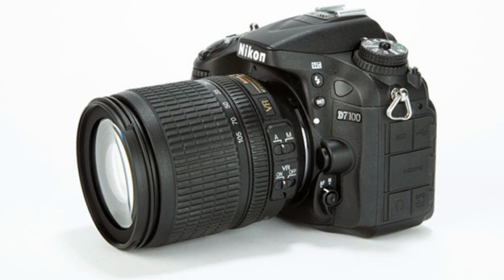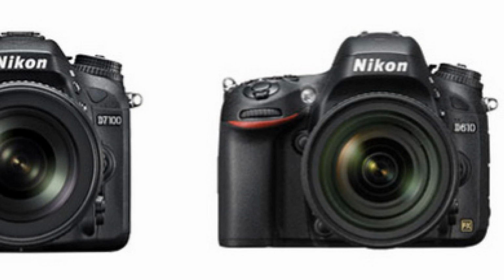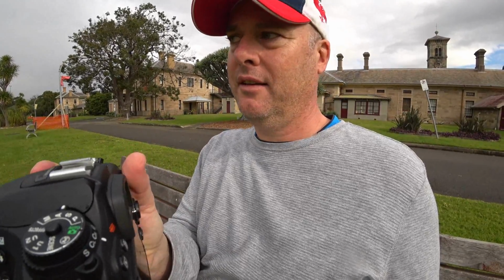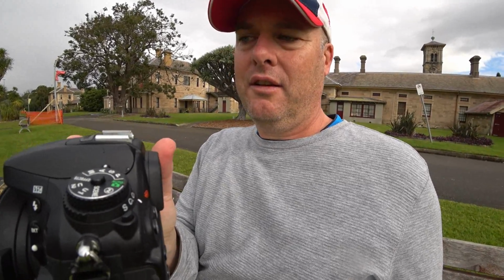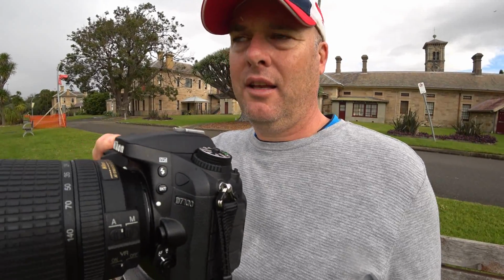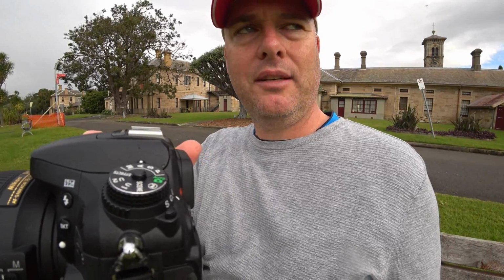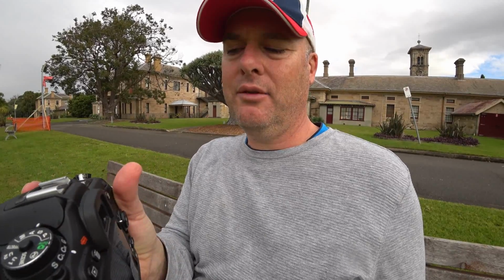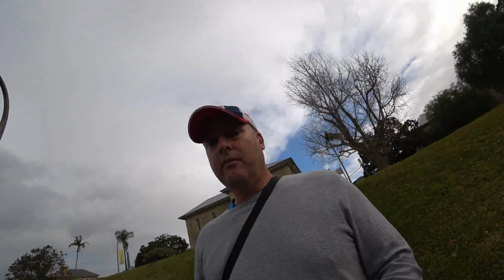Nikon D7100 is it legendary?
Review of the Nikon D7100, still a great camera even in 2017, lets take a look.